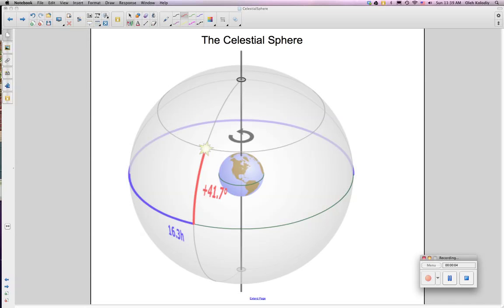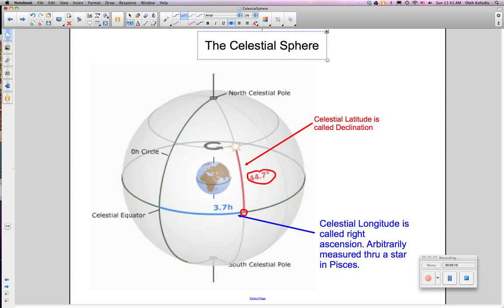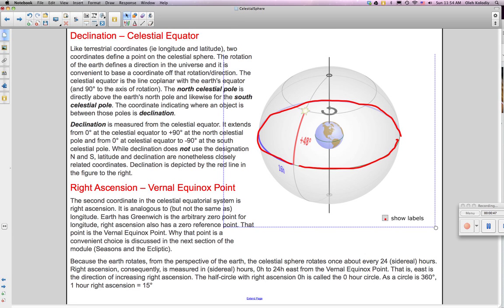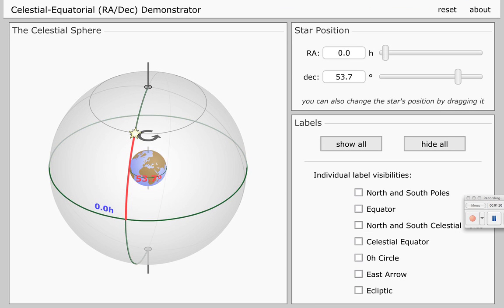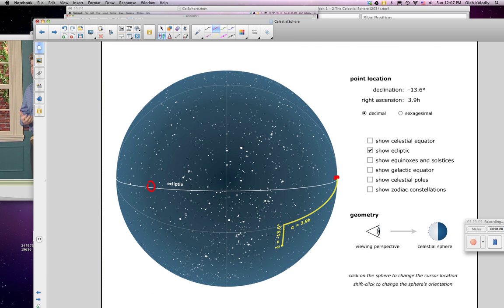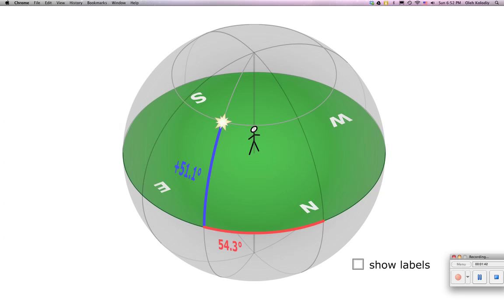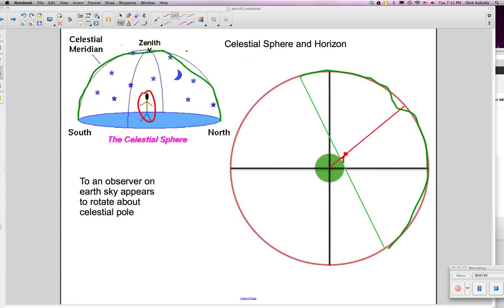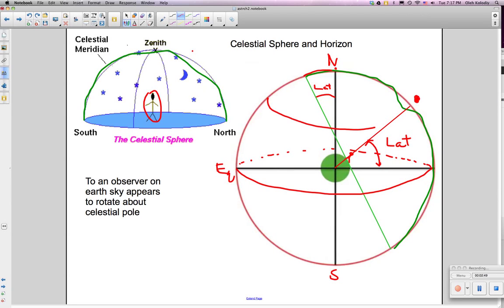Celestial Sphere movie